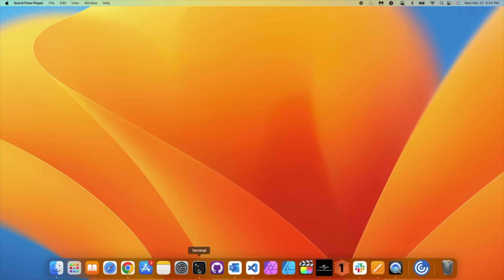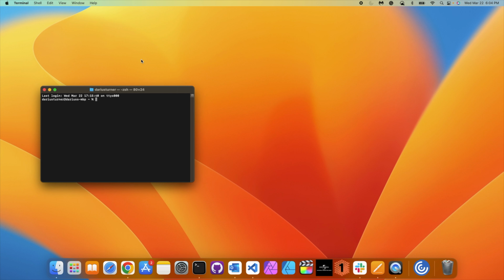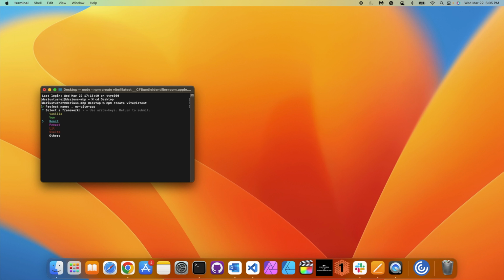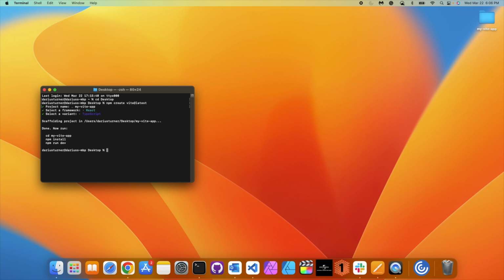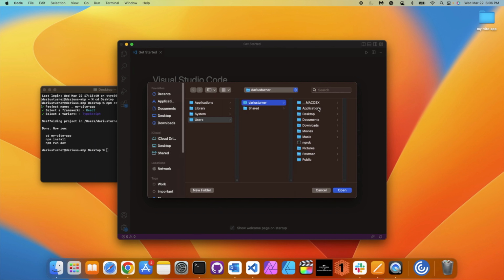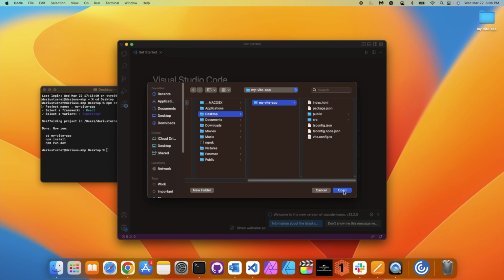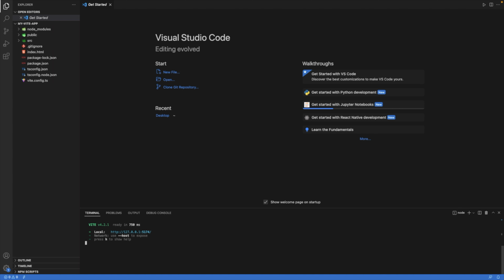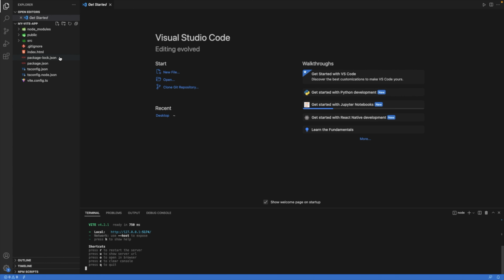How To Create A React App Using Vite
Want to learn how to create a React app using Vite? There are a lot of reasons for making your React apps using vite to help speed up development time and today we're going to show you how to create a react app using vite in less than 5 mins.

Vite's Official Documentation: vitejs.dev/guide/

0:00 - Intro
0:45 - Creating the app